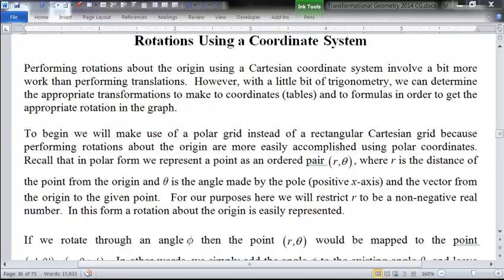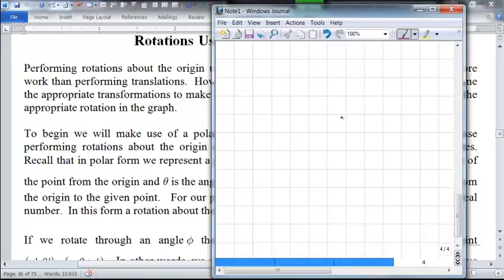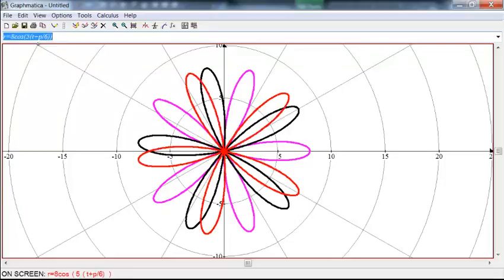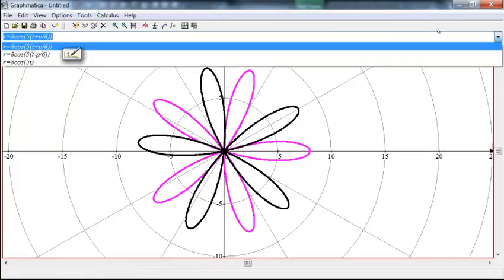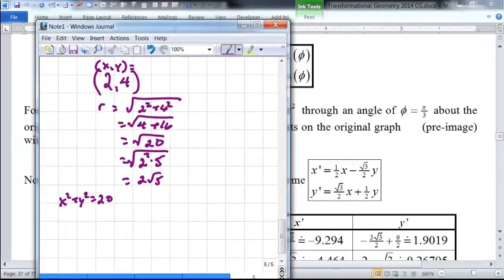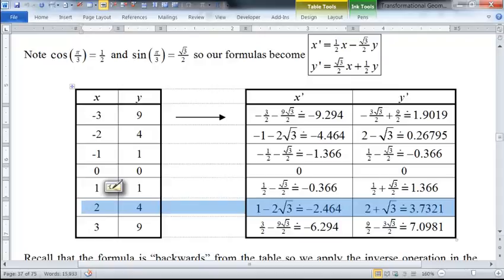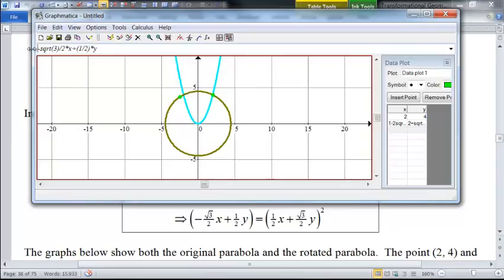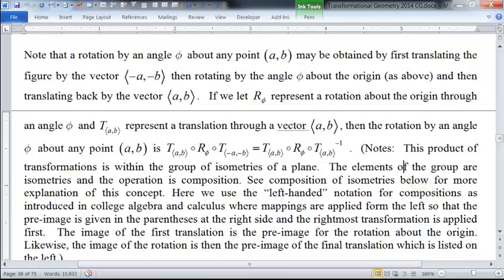Geometry 13.13.B Rotations About the Origin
We see how to perform certain rotations about the origin.